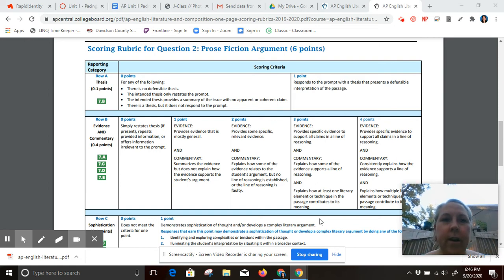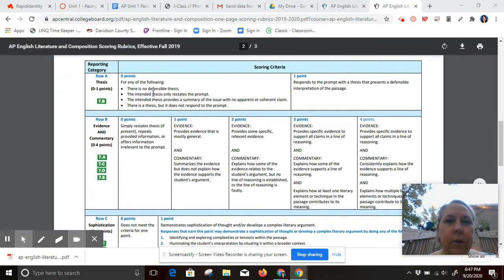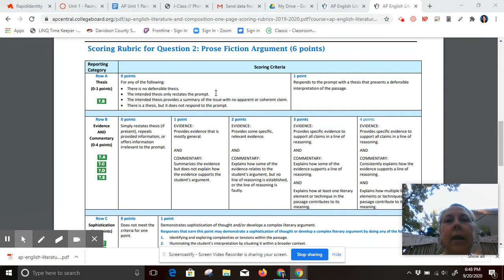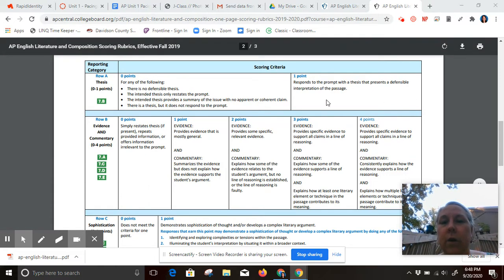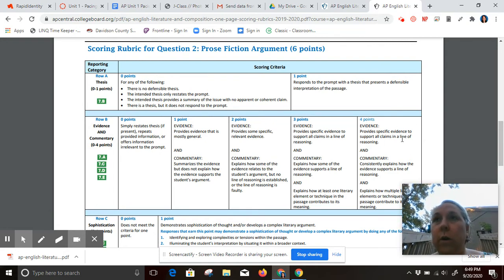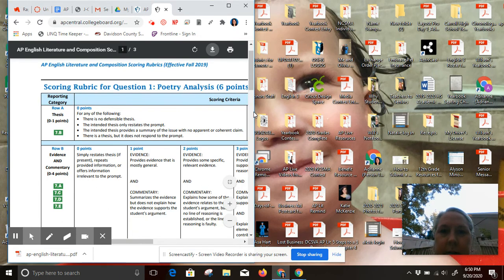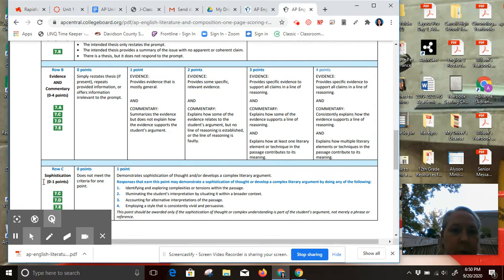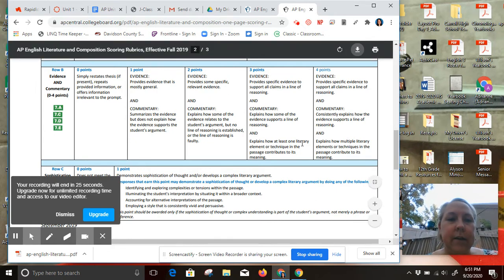Prose Fiction Essay